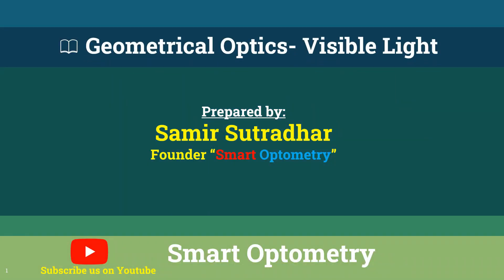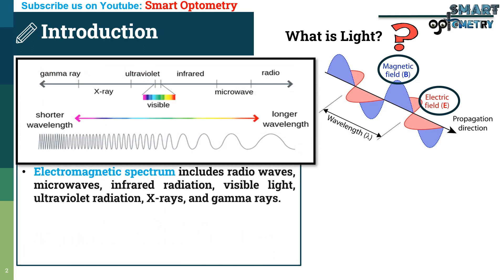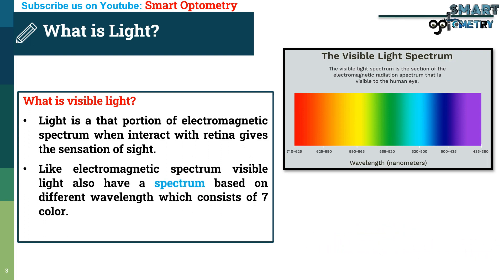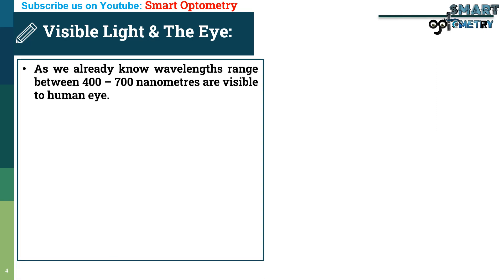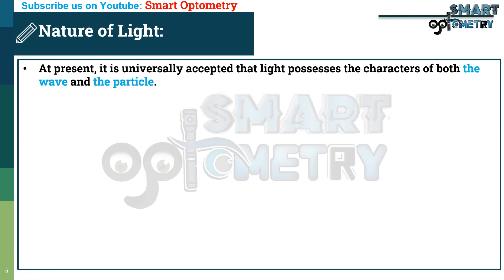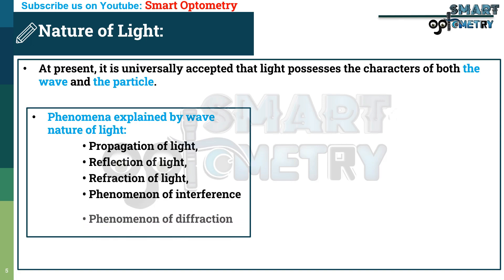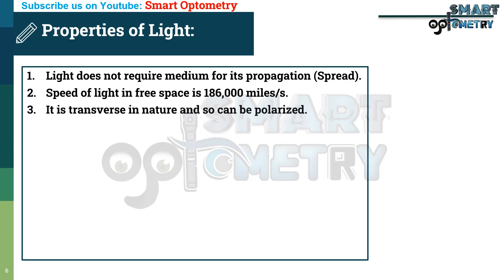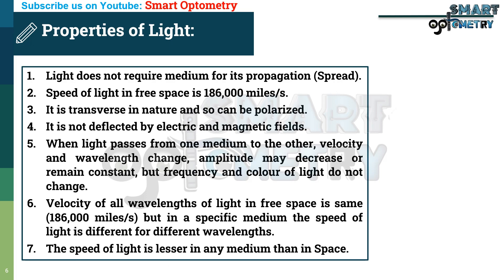Geometrical Optics- Visible Light (Video-1)